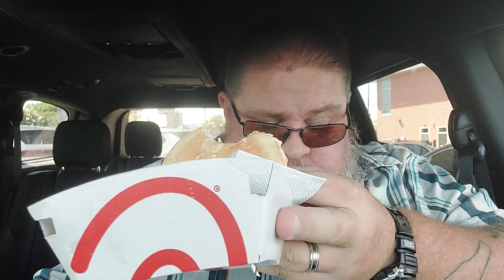New Honey Pepper Pimento Chicken Sandwich @chickfila || Drive Thru Thursday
The new Honey Pepper Pimento Chicken Sandwich is a twist on the Original Chick-fil-A® Chicken Sandwich. It features an original Chick-fil-A filet drizzled with honey, topped with pimento cheese and served on a warm, toasted bun with mild pickled jalapeños.

420 West 4th Street # 964